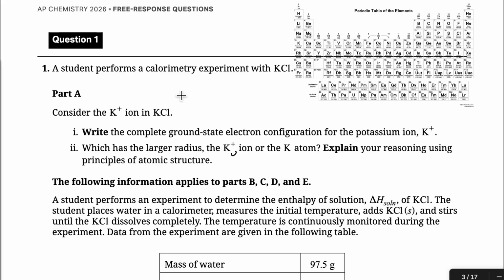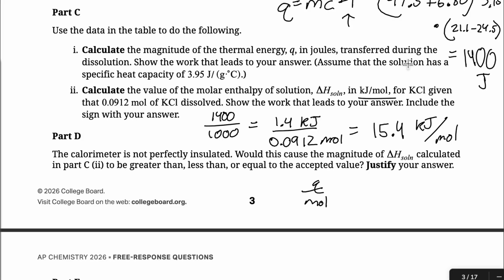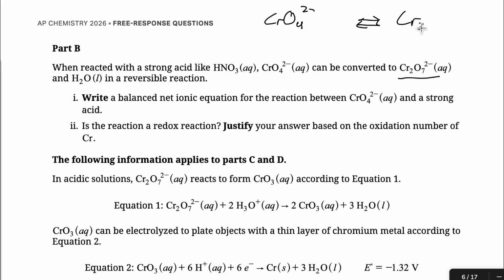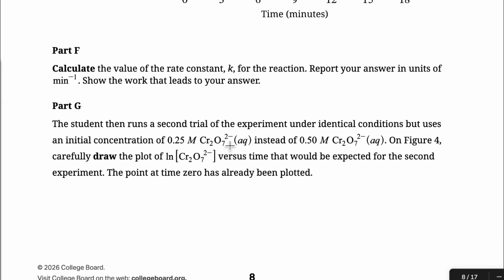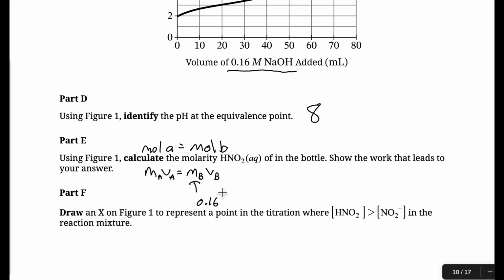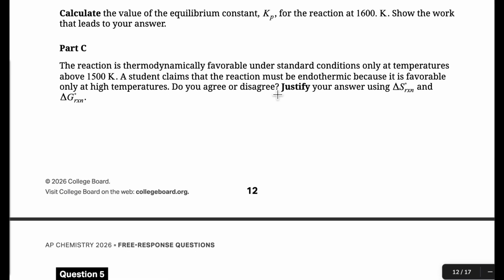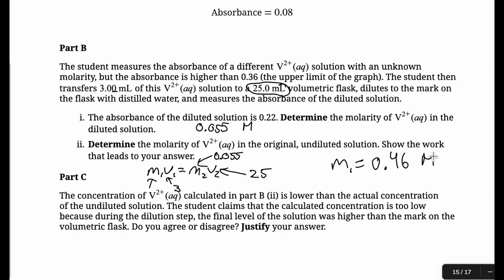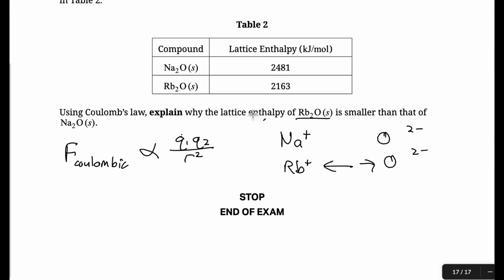2026 AP Chem FRQs ANSWERS & EXPLANATIONS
0:00 — Question #1
11:55 — Question #2
22:06 — Question #3
32:08 — Question #4
36:02 — Question #5
39:50 — Question #6
44:00 — Question #7

The 2026 AP Chem FRQs were slightly more challenging/difficult then what we've seen in previous years, in about 45 mins, learn eactly how to solve and explain each of these questions.
Whether you're reviewing your answers before getting your score, or studying for your exam, these will prove helpful as they refresh your memory on some core, commonly tested subjects.